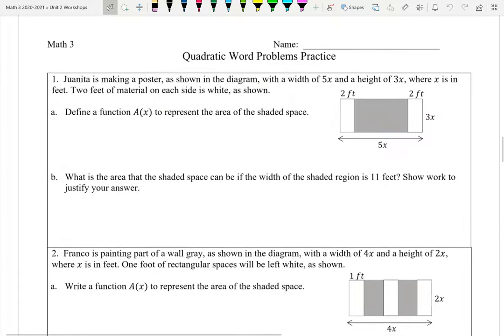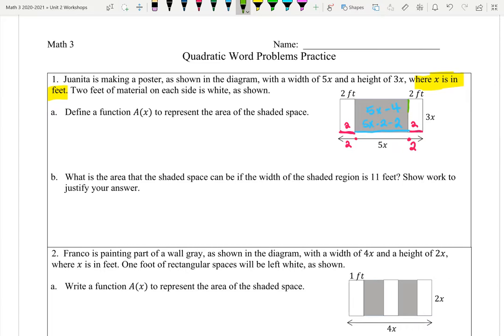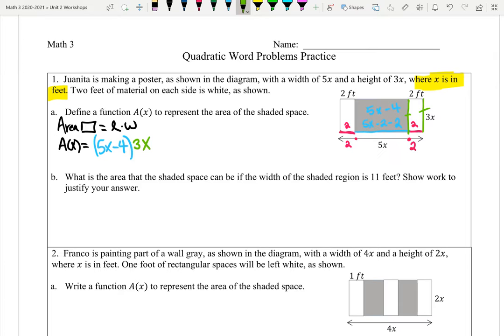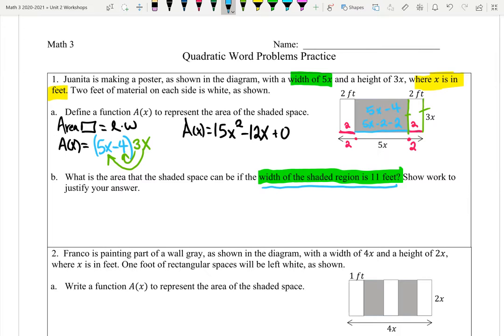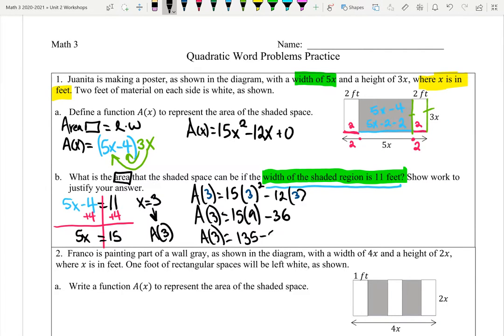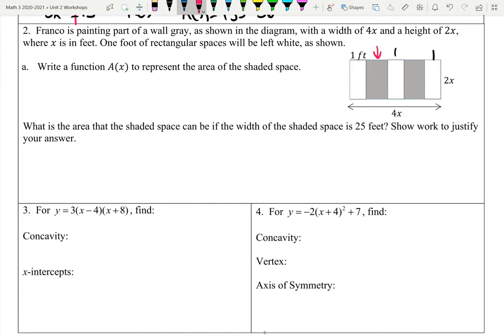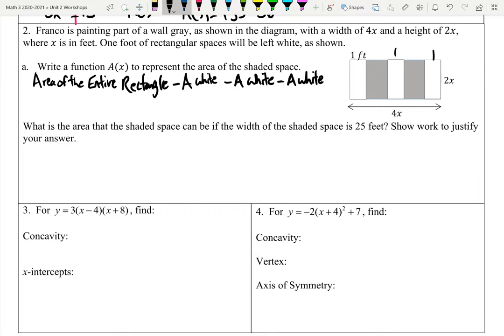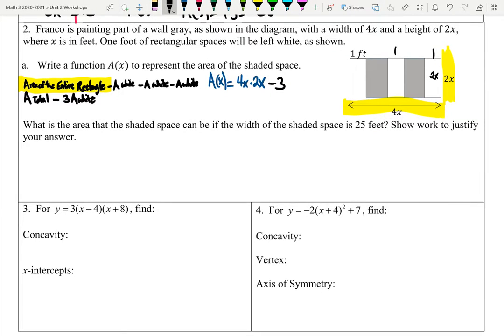Quadratic Word Problem Practice P1